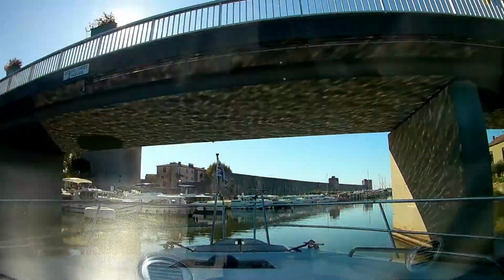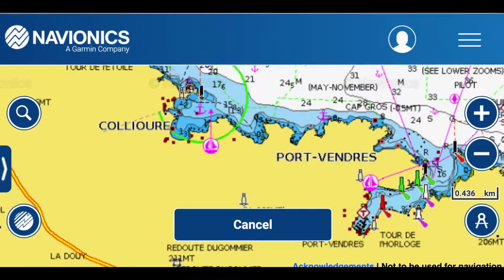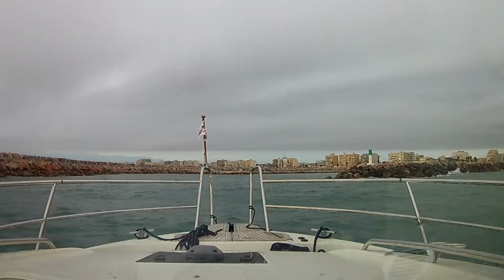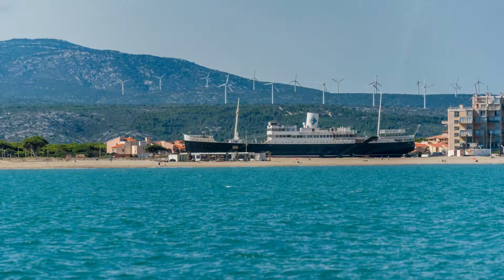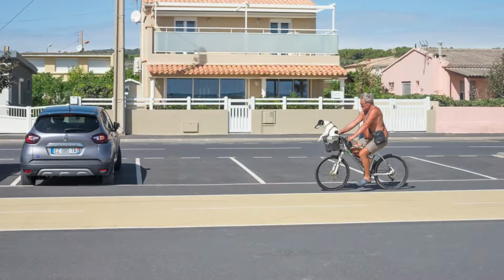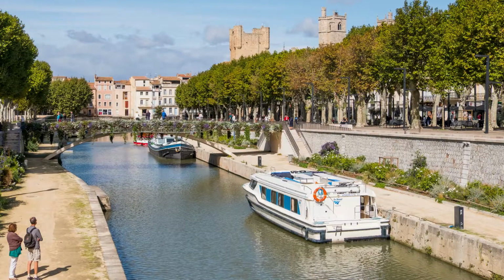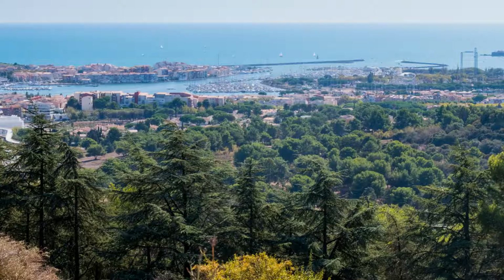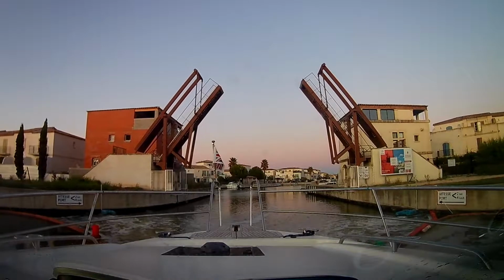Let's Go Autumn 2019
Our Autumn Trip in Let's Go to the west side of Mediterranean France